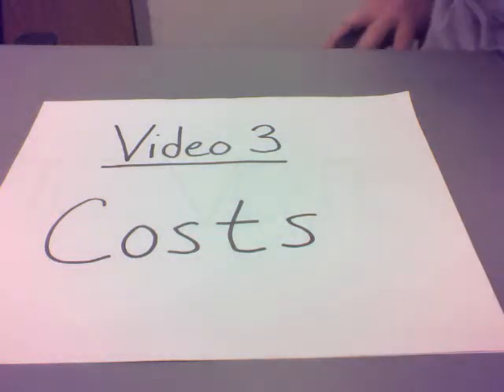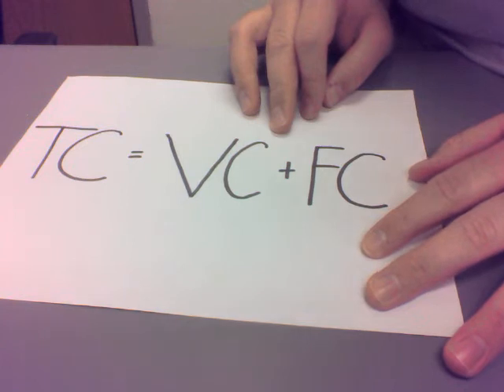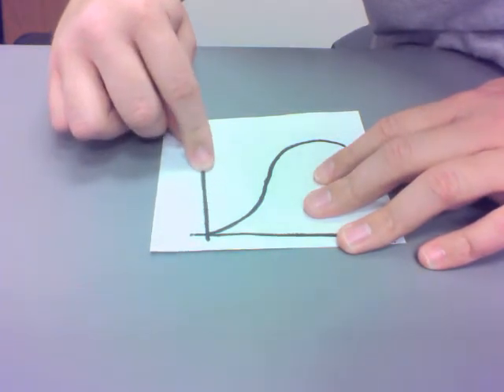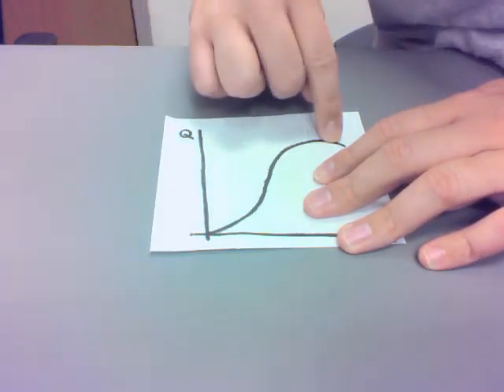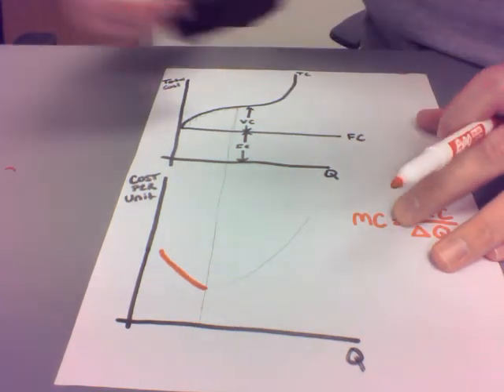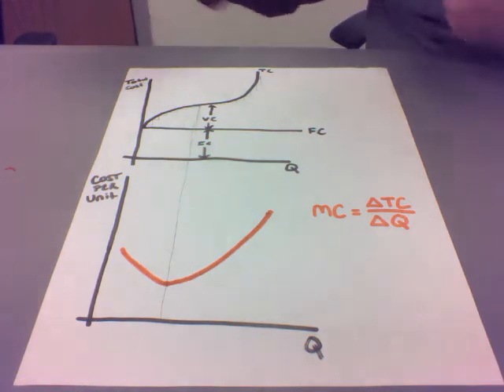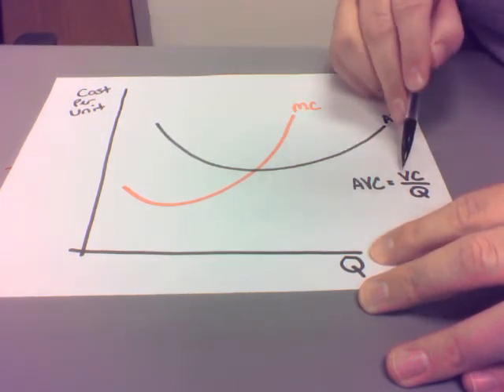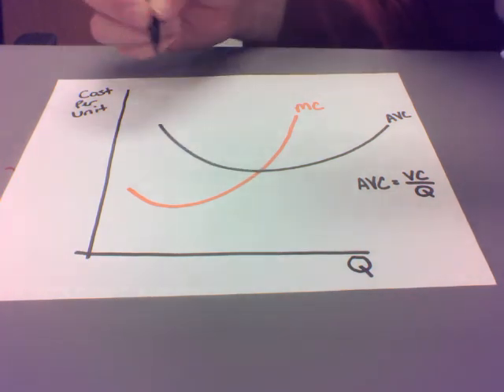EC205 Video 3 - Costs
This video describes how to go from talking about a firm's production process to a firm's short-run total costs.